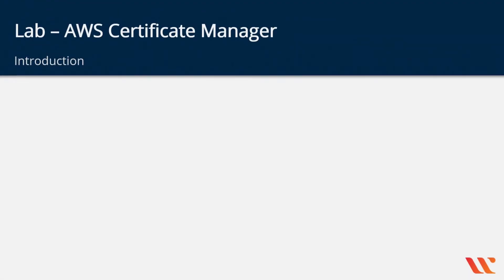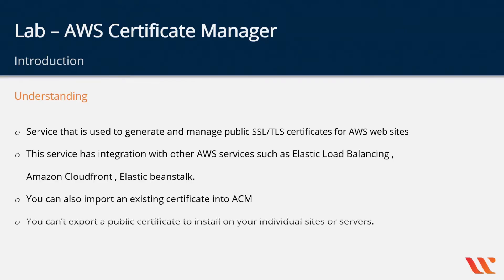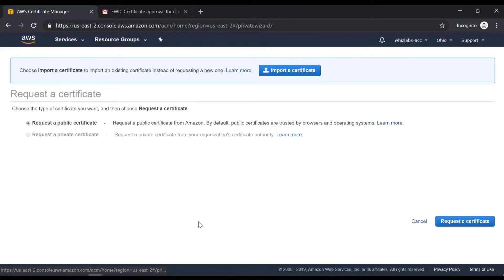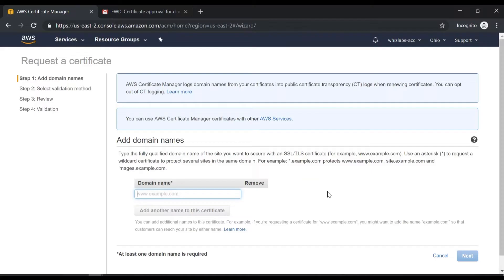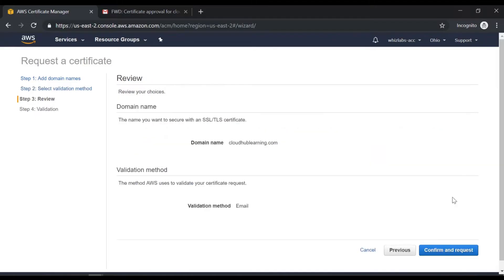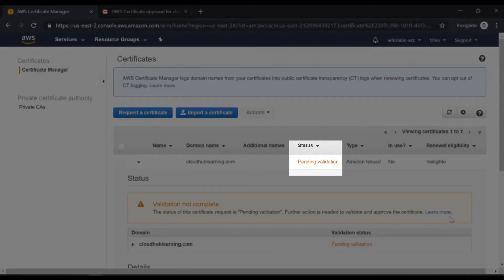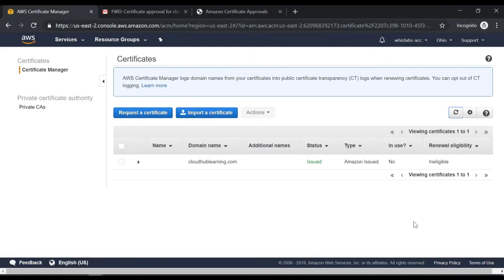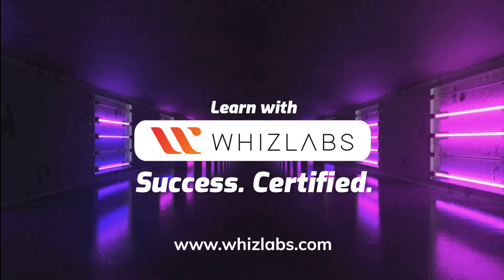Complete Guide to AWS Certificate Manager: Set up SSL/TLS Certificates in Minutes | Whizlabs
Are you looking to secure your website or application with SSL/TLS certificates but don't know where to start? Look no further! In this comprehensive tutorial, we present the complete guide to AWS Certificate Manager (ACM). Join us as we walk you through the step-by-step process of setting up SSL/TLS certificates in just minutes. Discover how ACM simplifies certificate management, automates renewals, and integrates seamlessly with your AWS infrastructure. Whether you're a beginner or an experienced user, this video is packed with valuable tips and tricks to help you secure your digital assets effectively.

👉 Learn more about AWS Certificate Manager by enrolling into AWS Certified Cloud Practitioner Certification Course